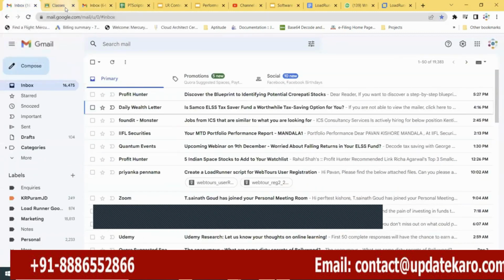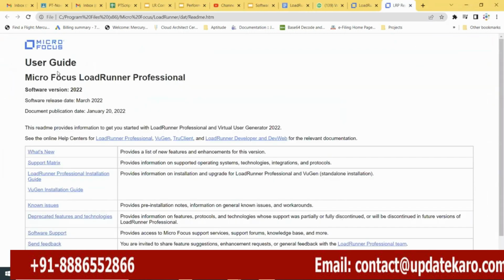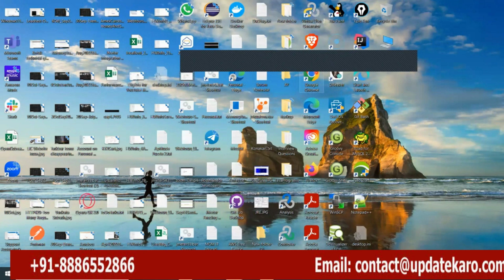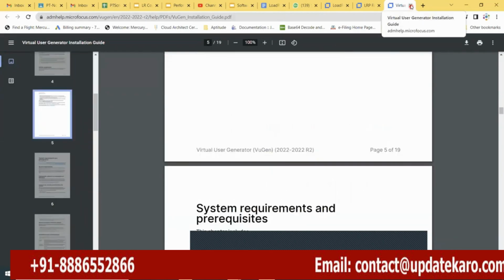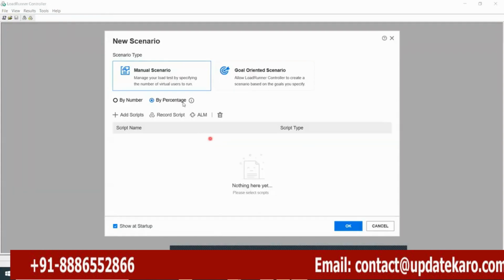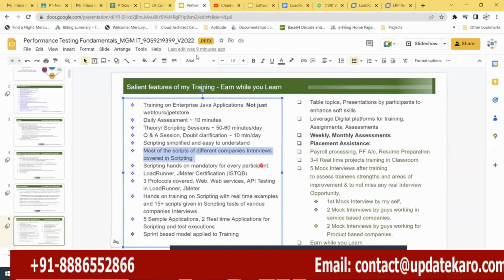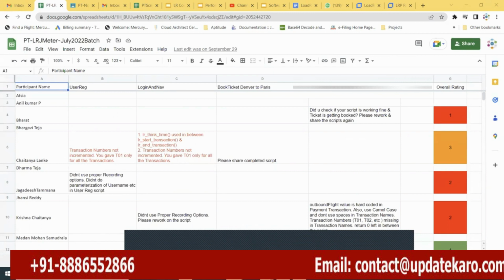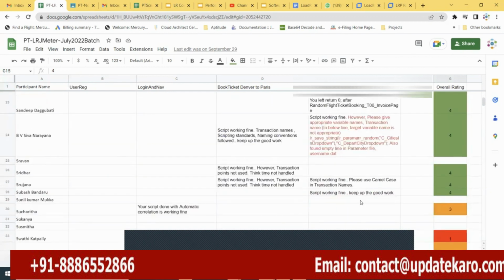Performance Testing LoadRunner System Installation +91 8886552866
Performance testing performance testing loadrunner system requirement and installation
Performance testing loadrunner performance testing engineering performancetesting

 Jmeter Selenium WebDriver Plugin Measuring Client  Performance With Jmeter Plugin

Performance testing and engineering online training performance testing and engineering online tutorials  Performance testing and engineering overview Performance testing and engineering youtube videos

What is performance testing and engineering testing training ?
Why learn performance testing and engineering testing  training ?
Who can learn performance testing and engineering testing  training?